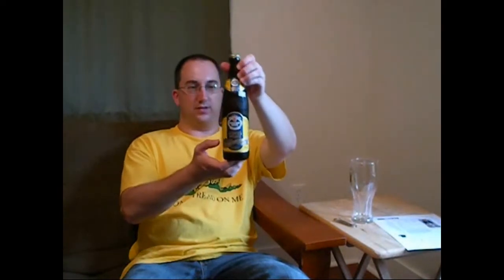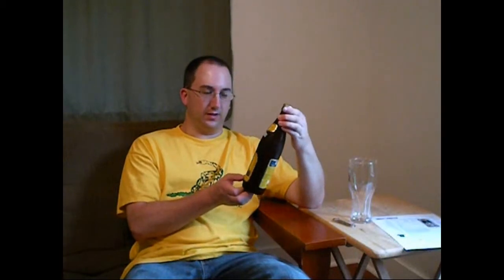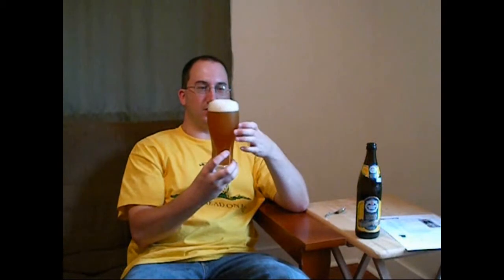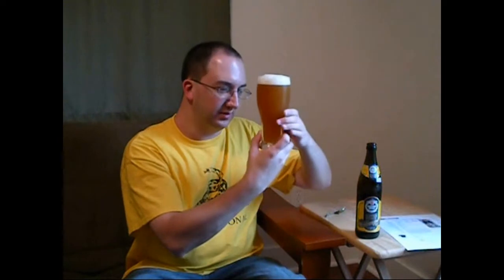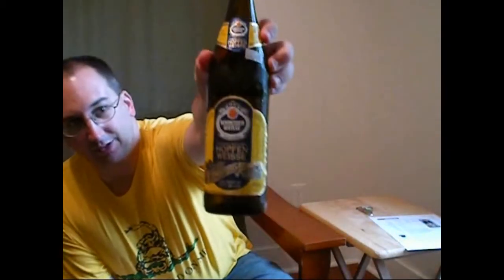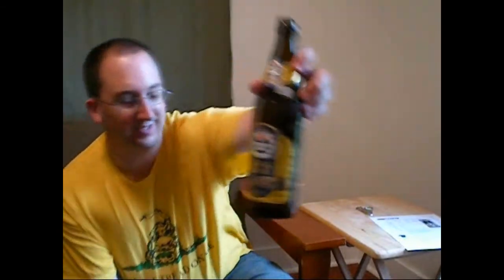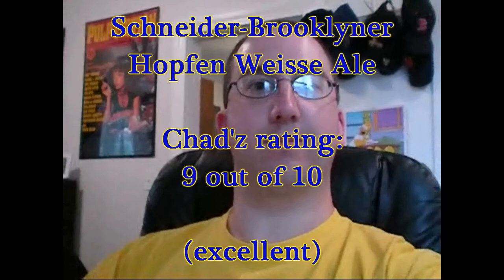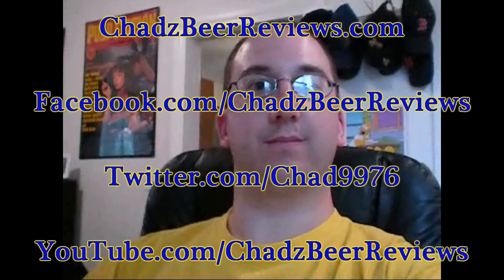𝐒𝐜𝐡𝐧𝐞𝐢𝐝𝐞𝐫-𝐁𝐫𝐨𝐨𝐤𝐥𝐲𝐧𝐞𝐫 𝗛𝗼𝗽𝗳𝗲𝗻 𝗪𝗲𝗶𝘀𝘀𝗲 𝗔𝗹𝗲 (EPIC trans-Atlantic collab!!)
Schneider-Brooklyner Hopfen Weisse Ale | Chad'z Beer Reviews episode 140 (originally published June 21, 2009)
𝓑𝓻𝓮𝔀𝓮𝓻𝔂 𝓓𝓮𝓼𝓬𝓻𝓲𝓹𝓽𝓲𝓸𝓷
Brewed in Brooklyn by Schneider brewmaster Hans-Peter Drexler, this beer has a full orange color and the aromatics pair the banana and clove notes from the Schneider yeast with the mango and citrus qualities of the hops. The bitterness is robust but balanced, and the beer has a clean, hoppy finish.